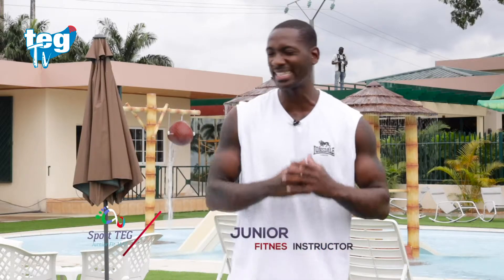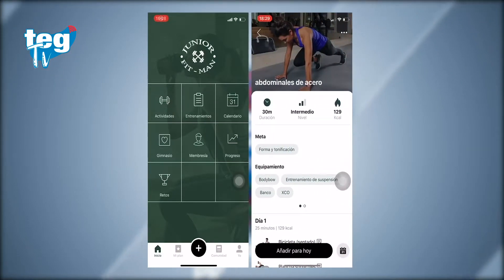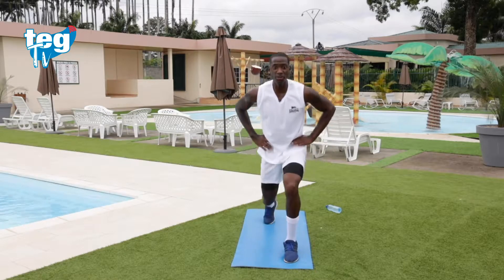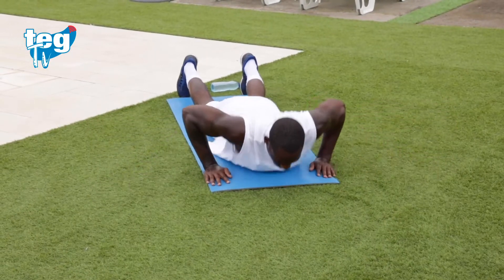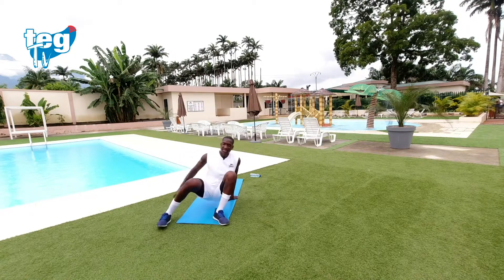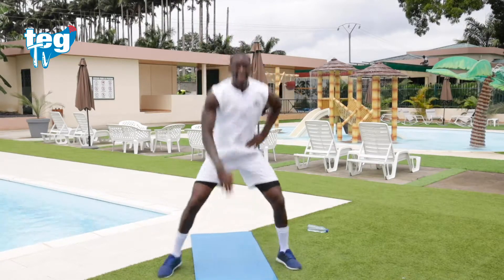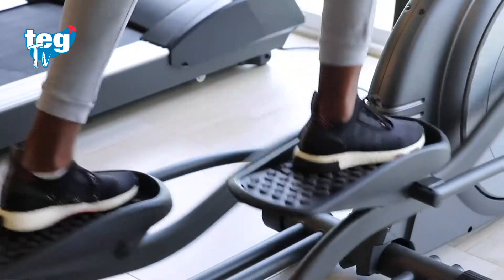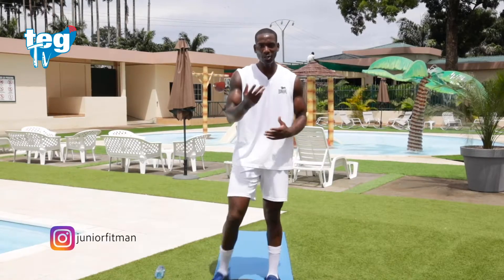Sport TEG 9: Cardio Hit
Sport TEG invita a todos los espectadores de TEG Campus a cuidar de su físico mientras disfrutan, poniendo al límite sus capacidades físicas. en el programa de hoy realizamos el una rutina de Cardio HIT.